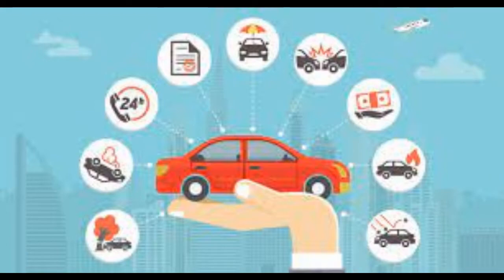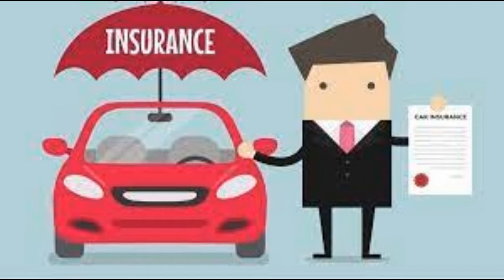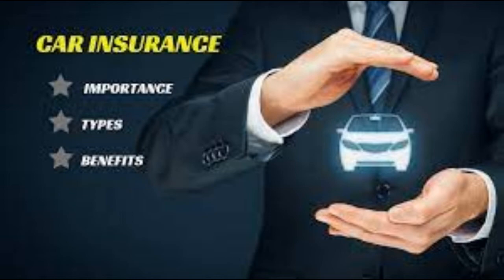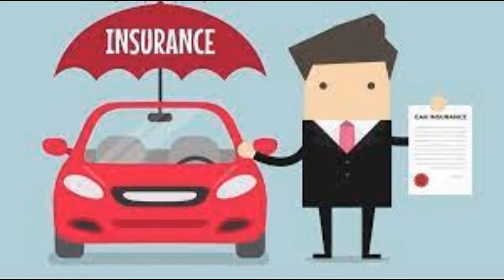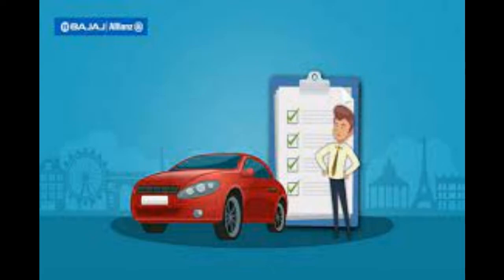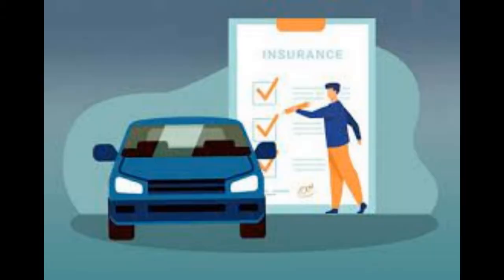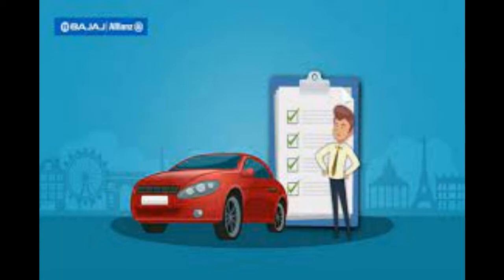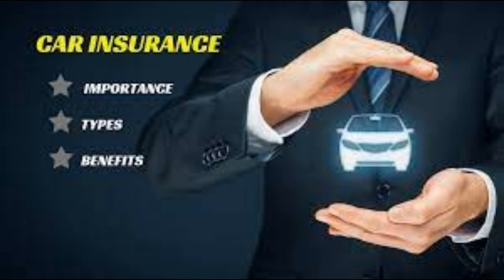car insurance quotes । car insurance । auto insurance । cheap car insurance । insurance । RIYAD 247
and

this channel :)